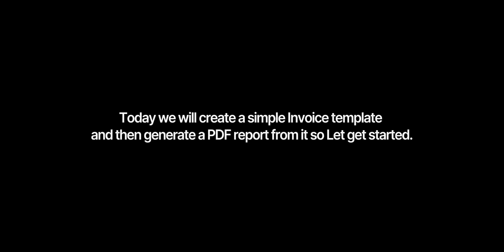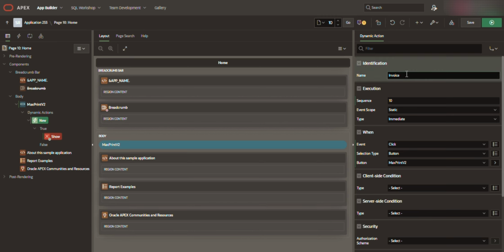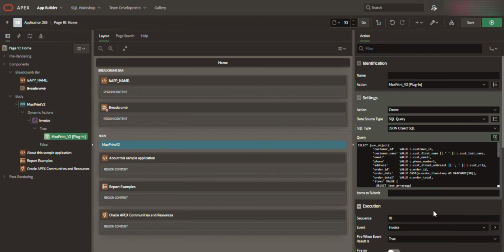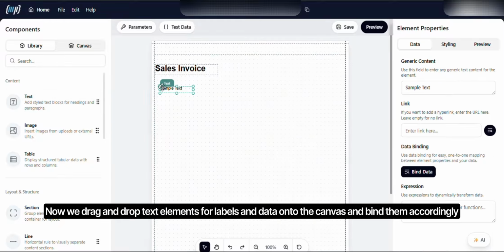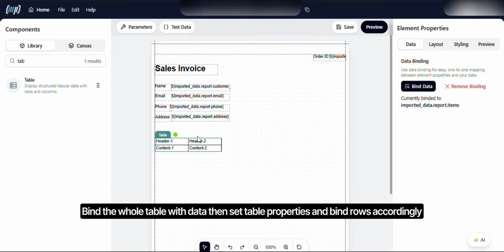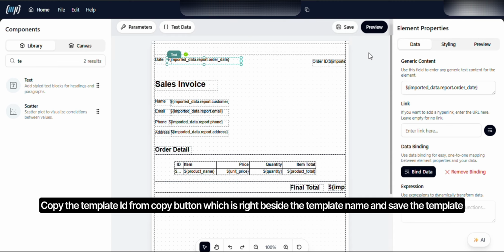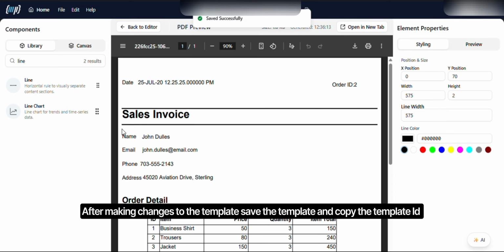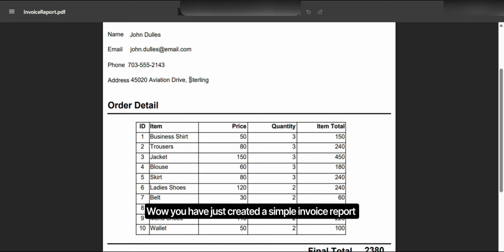How to Create an Invoice & Generate PDF Reports in Oracle APEX | MaxPrint Tutorial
In this tutorial, we walk you through the complete process of creating a custom invoice template and generating a PDF report directly within your Oracle APEX application using the MaxPrint v2 plugin.

In this video, you will learn how to:
- Install and configure the MaxPrint plugin in your APEX workspace.
- Set up Dynamic Actions and SQL queries (JSON Object SQL) to fetch invoice data.
- Use the MaxPrint Designer to visually design your invoice (drag-and-drop text, tables, and logos).
- Bind your database data to specific fields and tables in the template.
- Generate and download a polished PDF invoice report with a single click.

Whether you are building a billing system or just need to export data, this guide makes Oracle APEX print capabilities easy to master.

Key Topics Covered:
- Plugin Configuration (Create vs. Edit vs. Run modes)
- Visual Template Design
- Data Binding (Headers, Rows, Totals)
- PDF Generation & Downloading

Relevant Keywords: This video covers essential topics for developers looking for oracle apex reporting tools and robust oracle printing solutions. If you are searching for a reliable APEX reporting tool or efficient APEX print solutions, this tutorial demonstrates how Oracle APEX print can streamline your document workflows. We compare the ease of use against standard apex office print methods to show you effective oracle printing. Watch now to master Oracle APEX print pdf generation today!

Timestamps:
0:00 - Introduction
0:07 - Login & Workspace Setup
0:18 - Creating the Button & Dynamic Action
0:40 - Configuring Data Source (SQL Query)
1:07 - Designing the Invoice Template
1:56 - Adding & Binding Data Tables
2:30 - Copying Template ID & Configuring PDF Output
3:22 - Final Result: Downloading the PDF Invoice